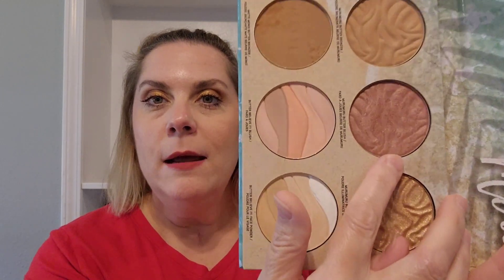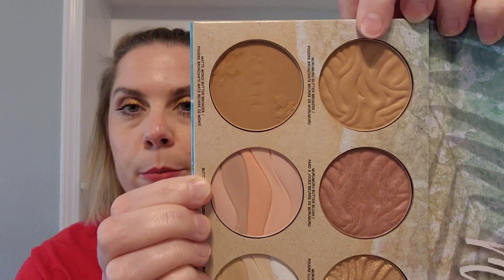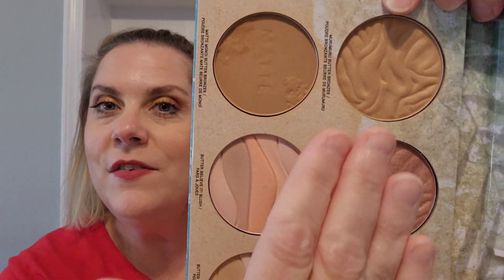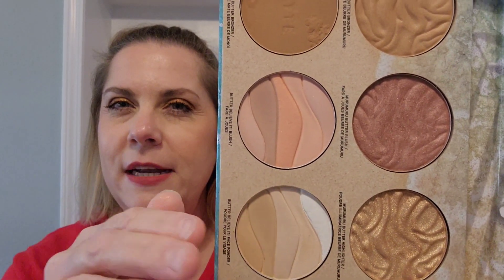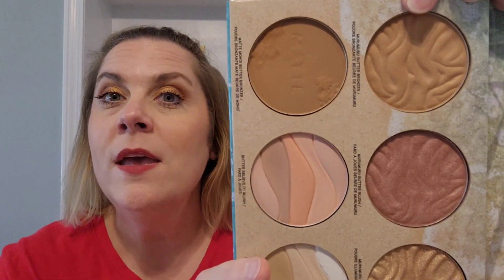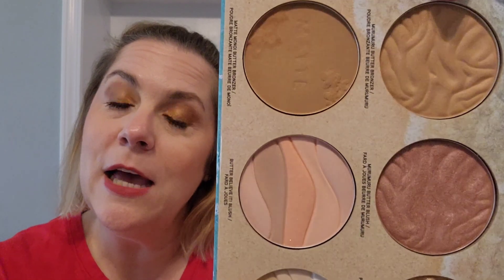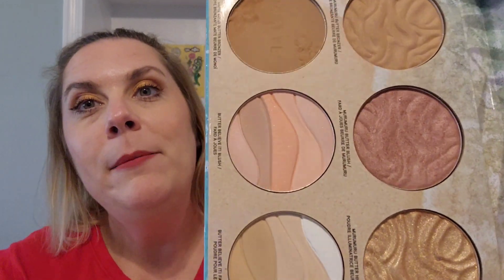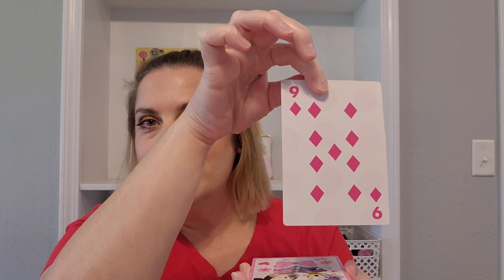Deck of Panning August Update || One roll out good progress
Here is my July update for the Deck of Panning Project Pan, created by @emilynmax.  This makeup and beauty project pan is such a fun way to randomize your products and use up items before they go bad! Watch till the end to what new card is drawn and the product that enters the project!

Products in this project:
LA Girl Brow Bestie- Use up
Rare Beauty liquid blush- shade Peace goal use up
Physician's Formula blush- shade Saucy Mauve goal remove pattern in the middle
Anastasia Beverly Hills Rose Metals eyeshadow palette- goal No Pan Left Behind 5x
Elf No Budge Shadow Stick- Cool Beans- Use 15 times

🧏‍♀️A little about me:
Skin type - normal/ combo
Age- 42
Wife, mom, Jesus lover! Dog mom to 2 cute poodle mixes. I love reading all kinds of books and cleaning my home (weird hobby, I know!)